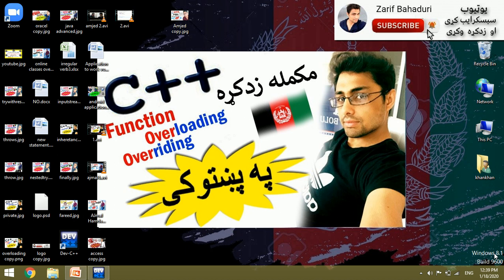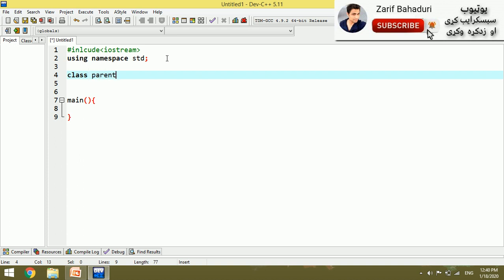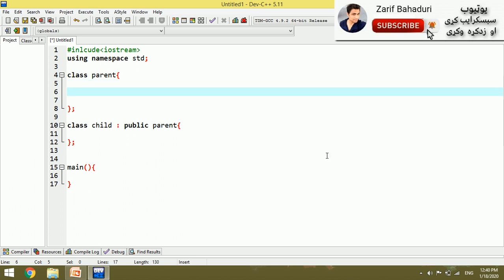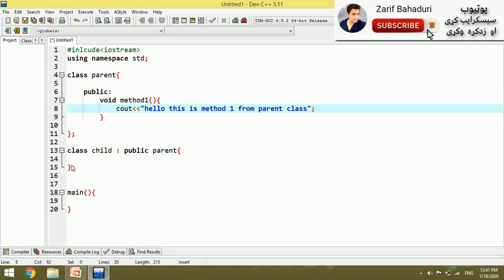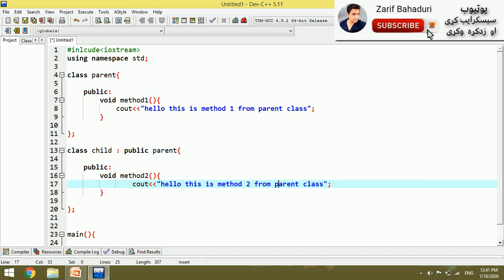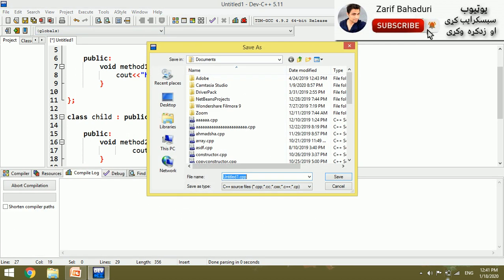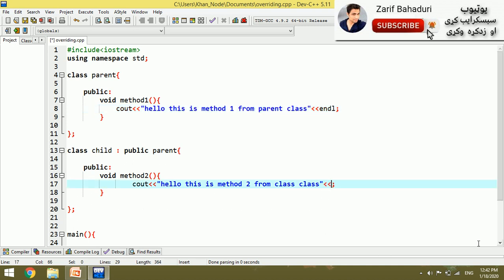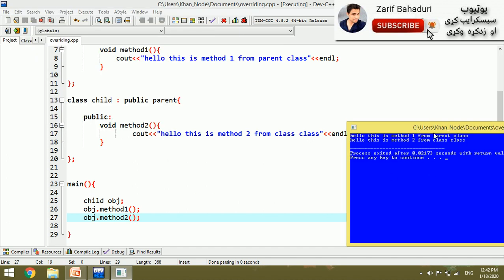c++ oop in pashto #77 function overriding